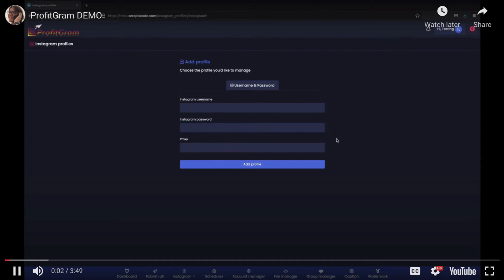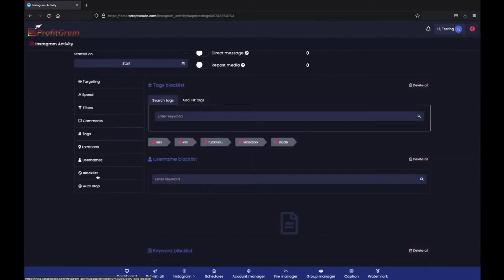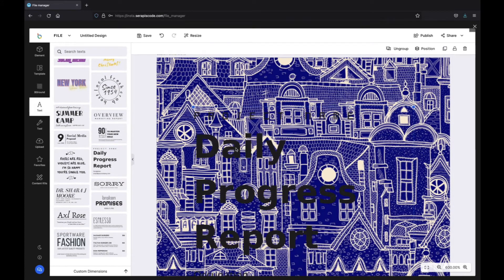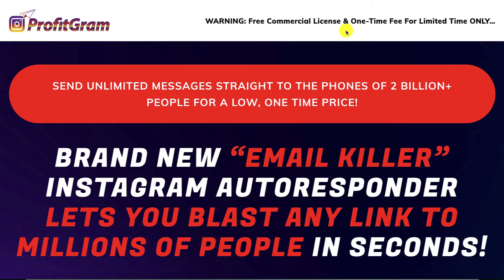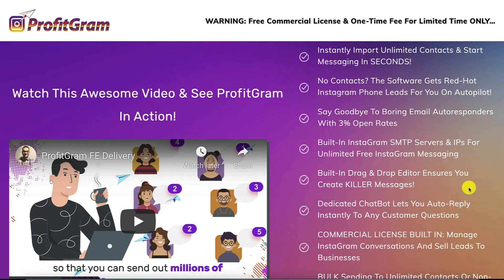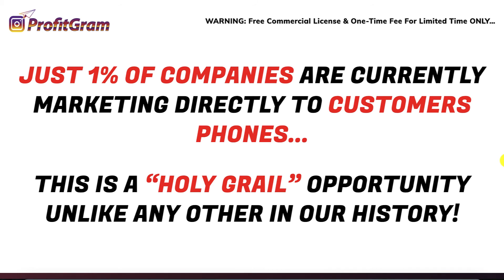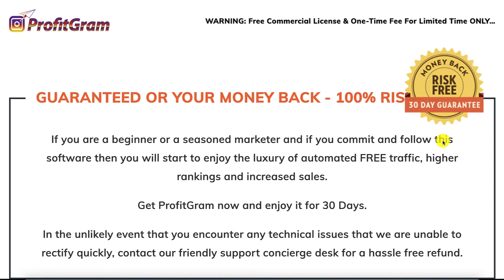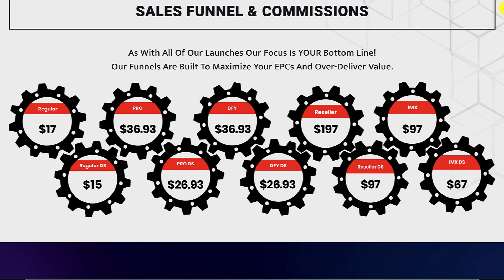ProfitGram Review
00:00 Intro
00:41 ProfitGram Demo
04:31 ProfitGram Review
08:55 ProfitGram Bonuses
11:41 ProfitGram OTOs